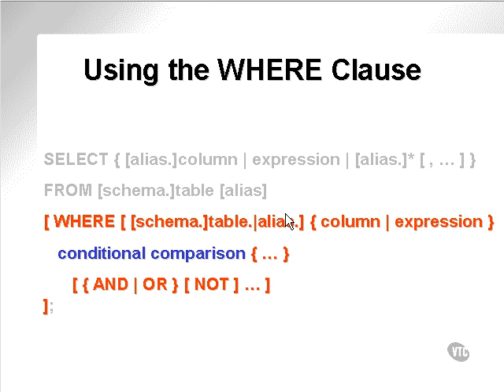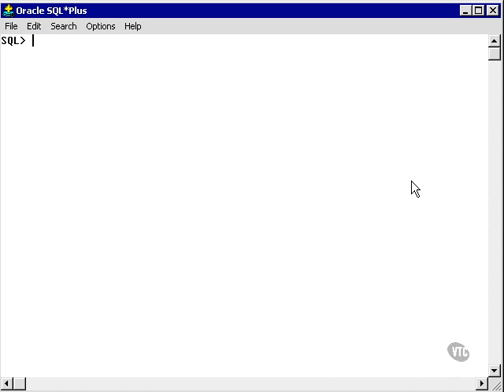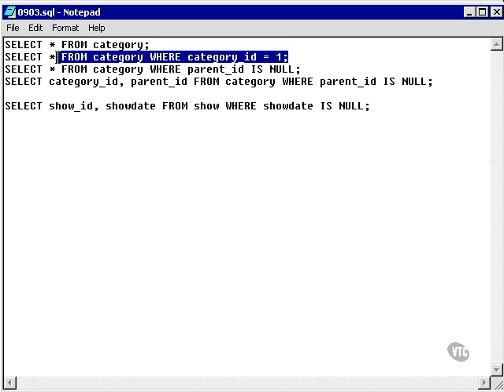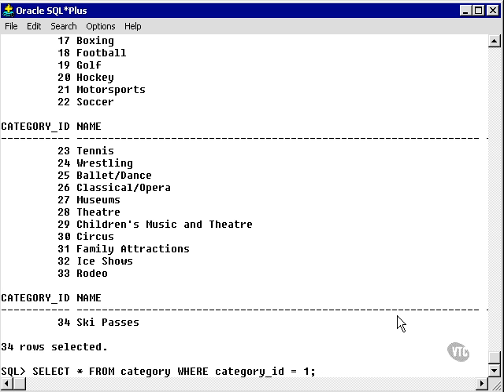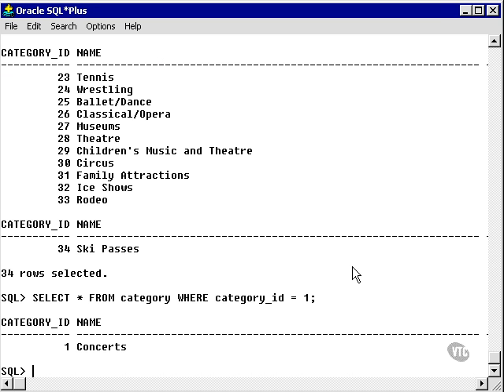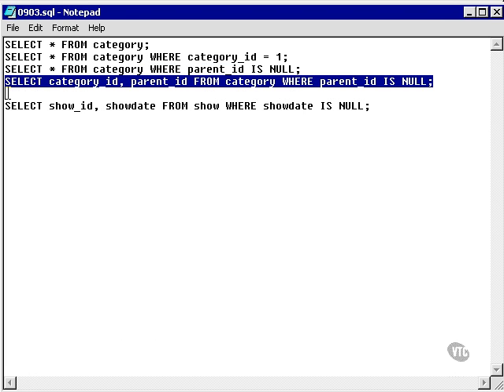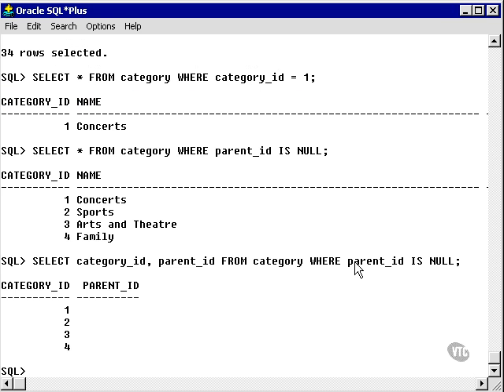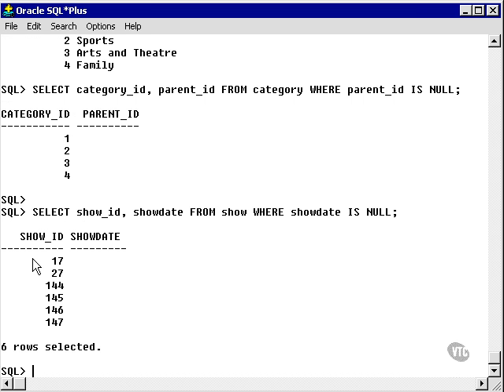learning oracle application developer 86